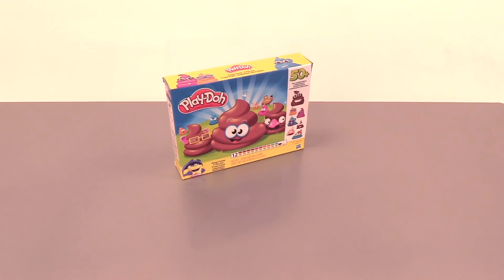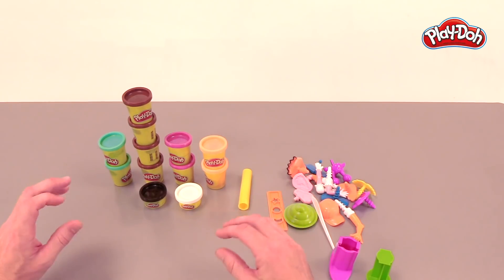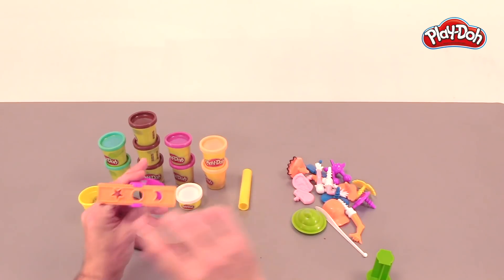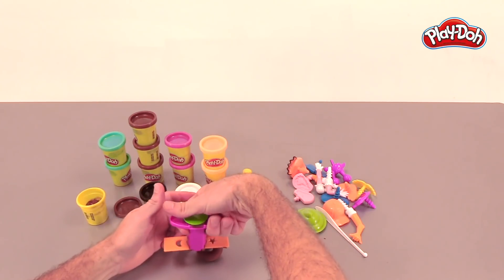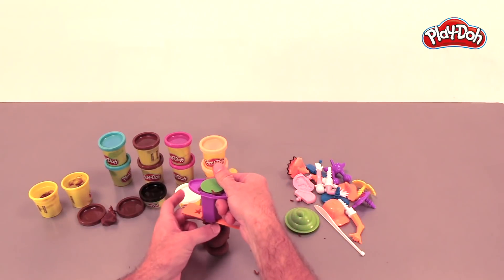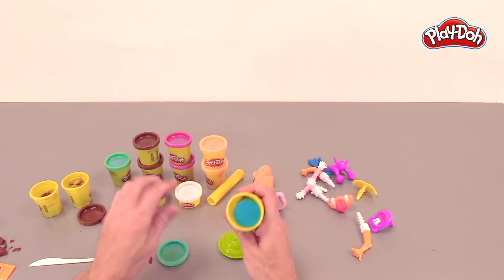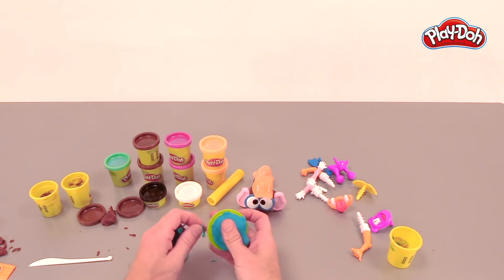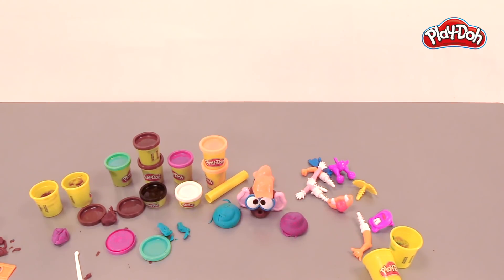Poop-Troop Official Unboxing | Create Funny Poop Characters! | Play-Doh: Creative Ideas for Kids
Make super funny poop characters with the Play-Doh Poop Troop set! There are lots of accessories to build out your very own Poop Troop!

Welcome to Play-Doh Official where kids and adults alike can let their imaginations go wild. Our fun filled channel has loads of cool and exciting videos to keep everyone entertained and everything is made using our amazing Play-Doh compound!
From nursery rhymes to funny clips the channel has something for everyone and you’ll even see appearances from some of your favourite characters including: Baby Shark, My Little Pony, Transformers Bumblebee, The Power Rangers, Paw Patrol and many more!

The Play-Doh show features the silly, but lovable, Doh-dohs getting up to all sorts of crazy antics!

Our Learning time Nursery Rhymes will introduce kids to the world of learning in a fun and simple way!

Oddly satisfying brings you variety of weird and cool videos such as ASMR music videos and much more!